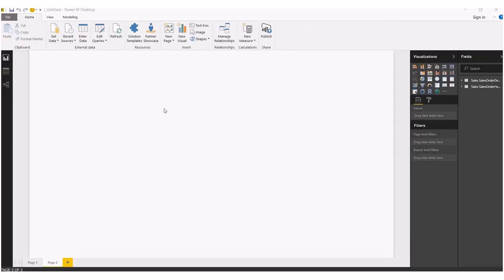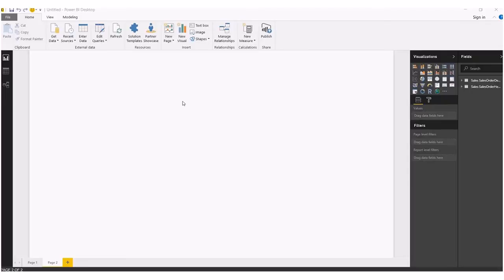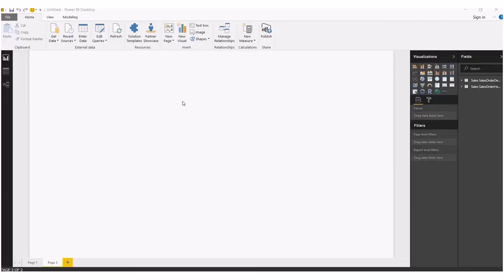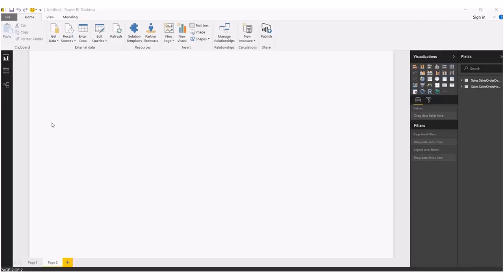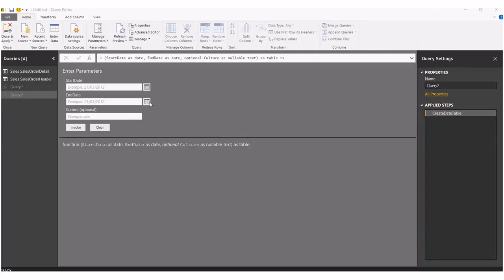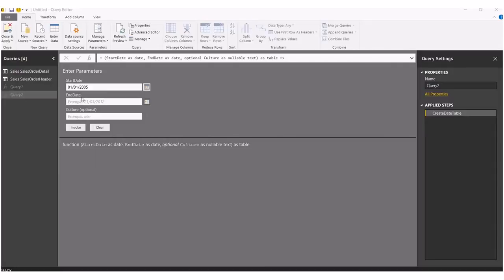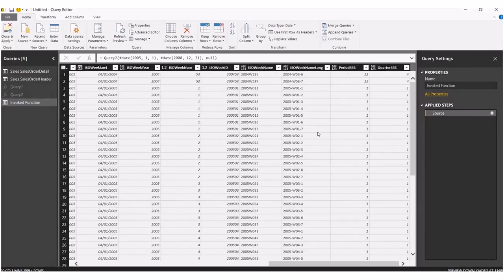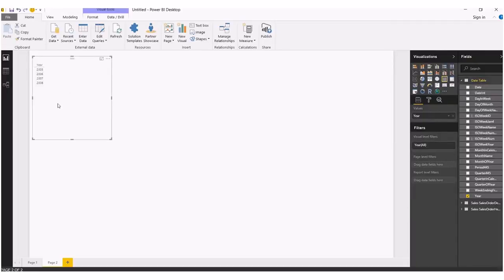Create a Date Table in SECONDS using Power BI Power Query function!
Power BI, and most business intelligence models require a date table. This video will show you how to create one within seconds using a function, allowing you time to go ahead and create your visualisations.

Use the link below to get the code. Any problems with the link give me a shout.